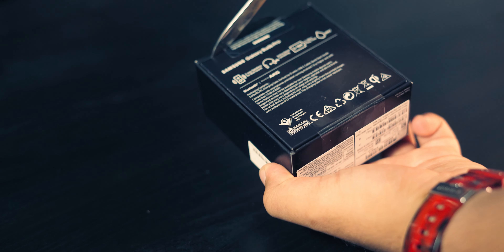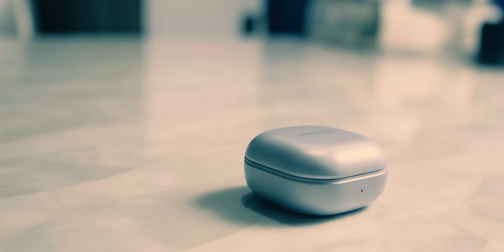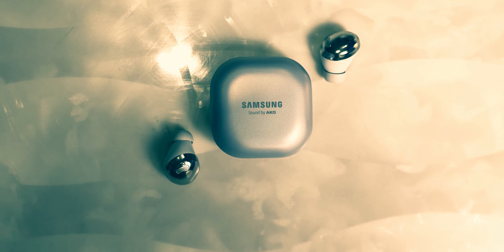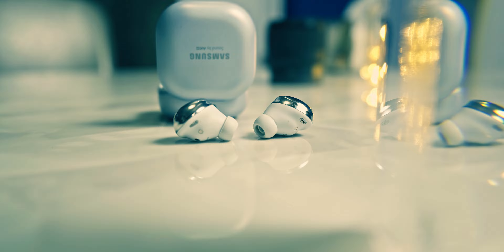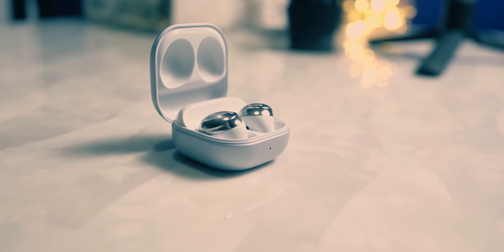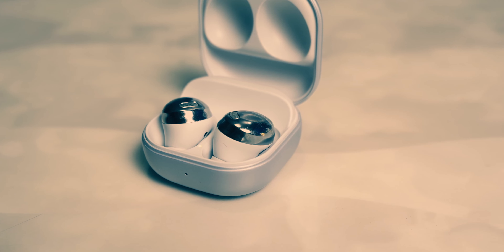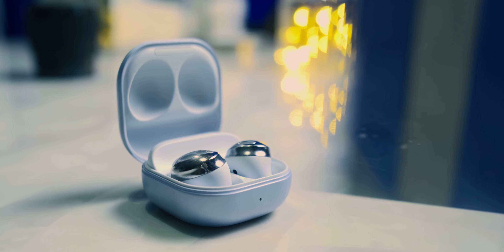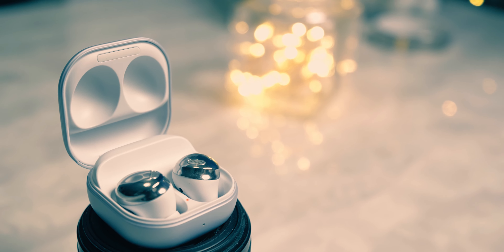Galaxy Buds Pro Unboxing and First Glance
This is Samsung's take at "pro" truly wireless earbuds... let's see what its got to offer...